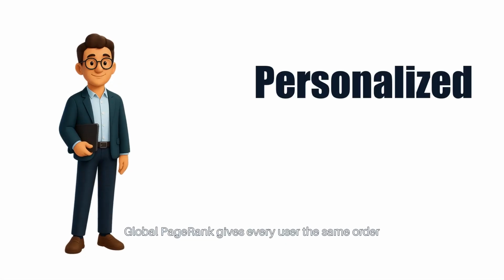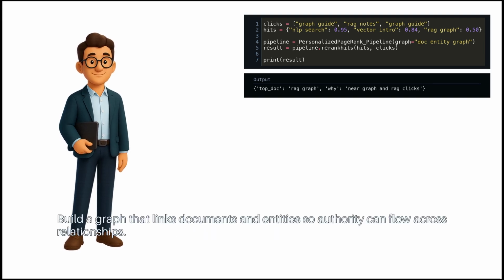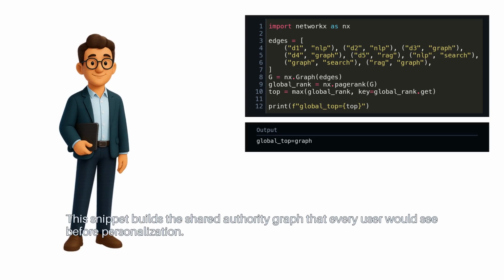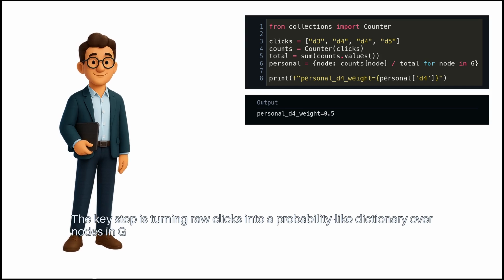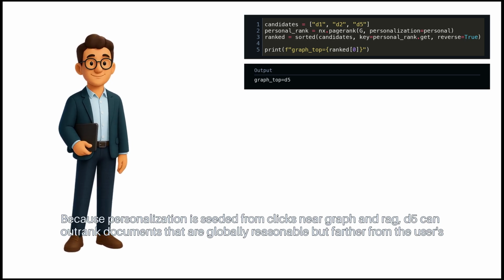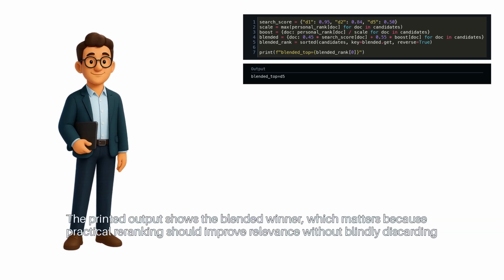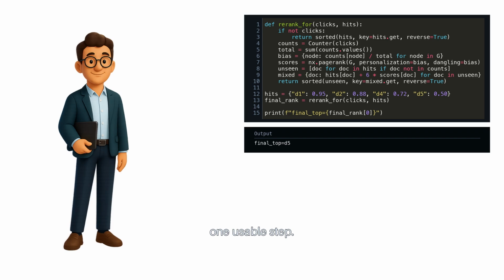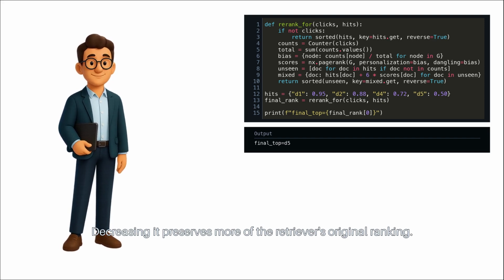Personalized PageRank in Python: Rerank Search Results for Each User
Personalized PageRank reranker with click history — turn global PageRank into per-user rankings using NetworkX.
Reorders retrieved candidates toward entities connected to a user’s clicks to improve recommendations, QA, and RAG with modest latency.
Example implementation uses Python and NetworkX (nx.pagerank) to build a doc-entity graph, form personalization vectors, and blend graph boosts with retriever scores.